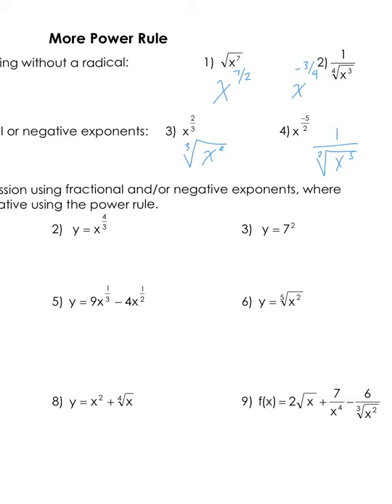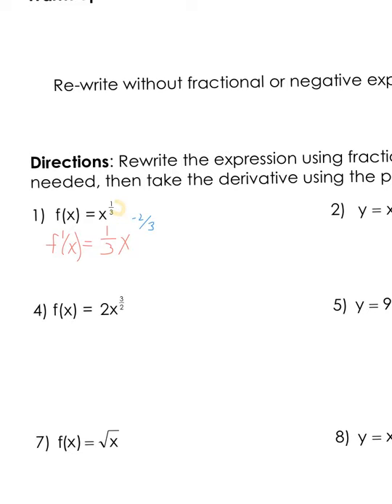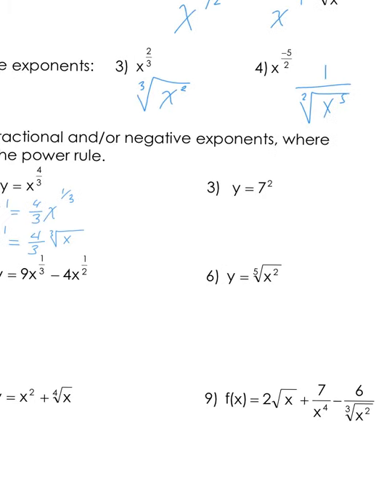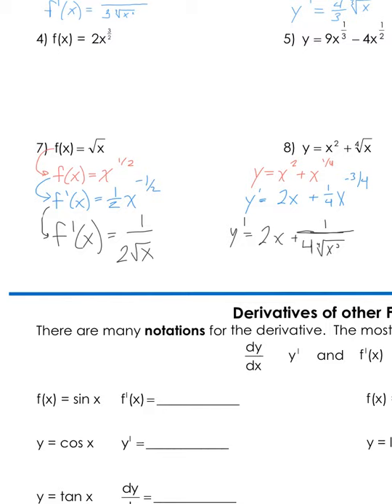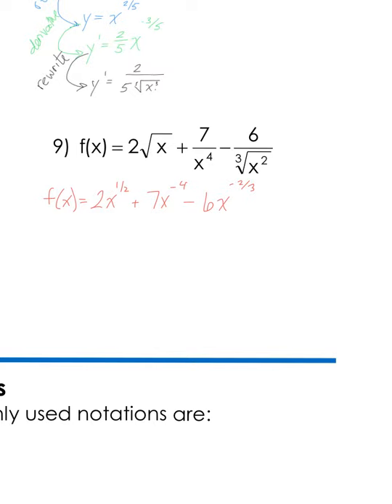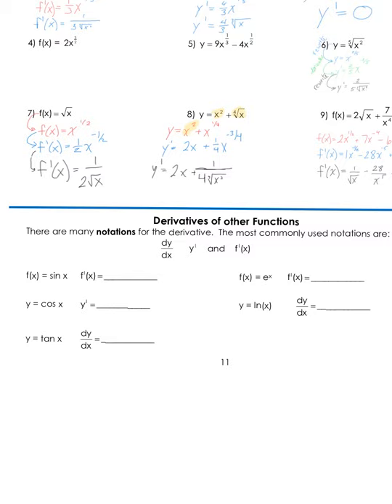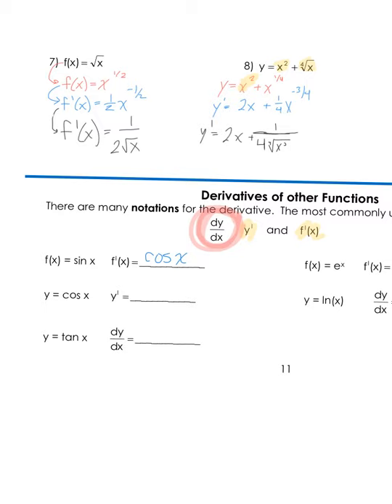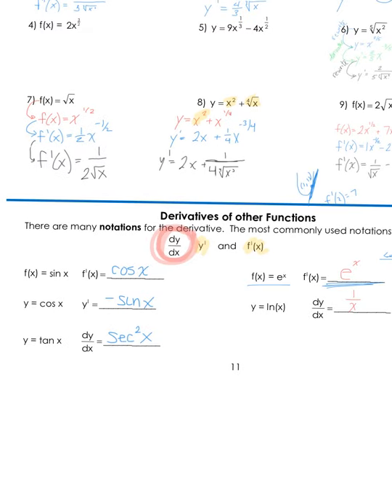day 6 derivatives